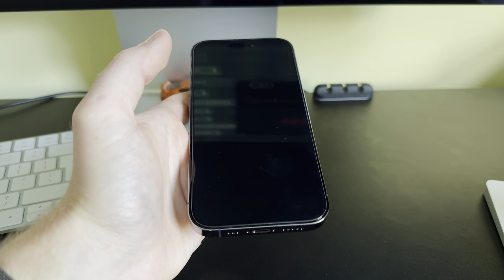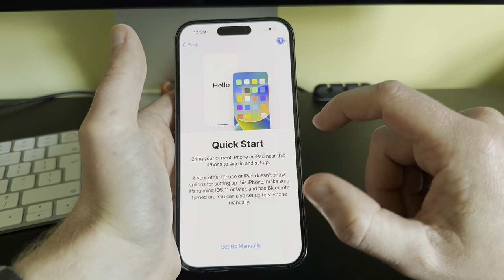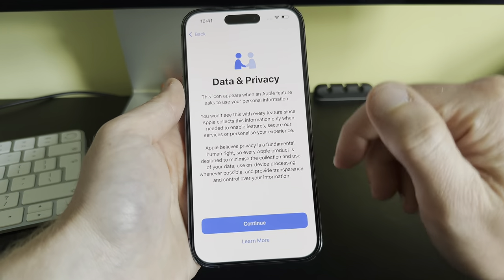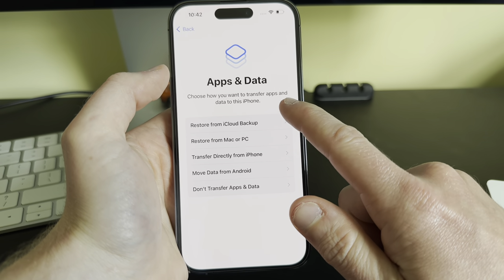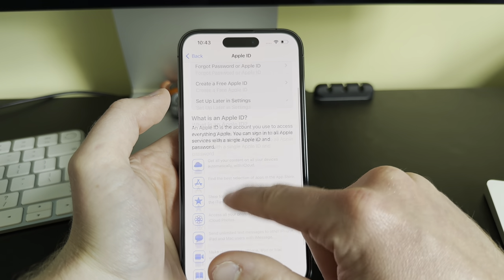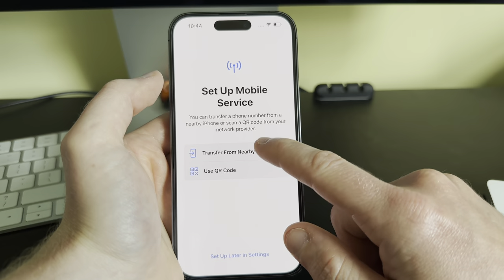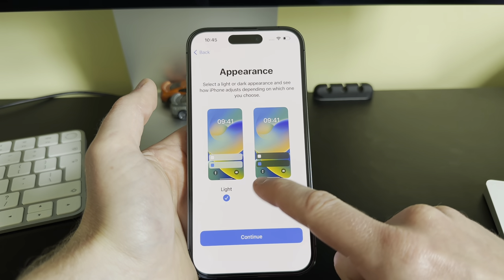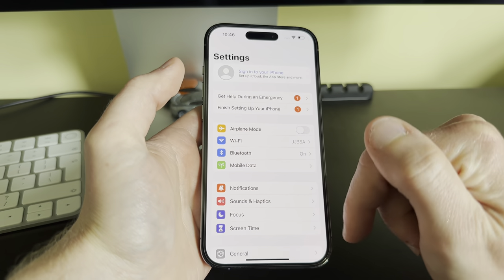How To Setup an iPhone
In this video, I will show you how to setup your iPhone 14 Pro. This is a beginners guide on setting your iPhone up, explaining some of the features along the way.

I go through all the steps to setup your iPhone, the steps are (as of iOS 16.5.1)

1) Setting your Language
2) Settings your Country / Region
3) Connecting your Wi-Fi
4) Setting up Face ID / Touch ID
5) Creating a Passcode
6) Apps & Data
7) Singing in to your Apple ID
8) Automatic Software Updates
9) iMessage & FaceTime
10) Location Services
11) Mobile / SIM
12) Siri
13) Screen Time
14) iPhone Analytics
15) Appearance
16) Display Zoom

Congratulations! You have successfully set up your new iPhone. Take some time to explore the device, it's amazing features and all the settings!